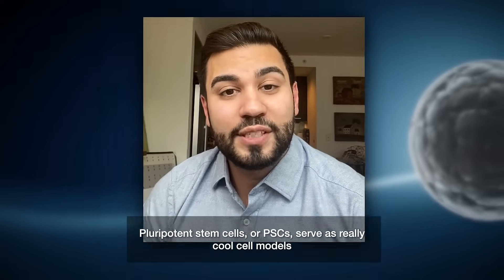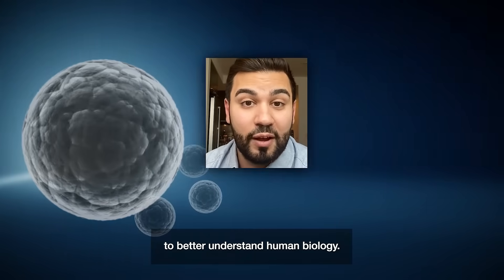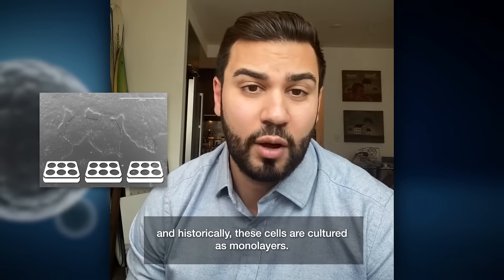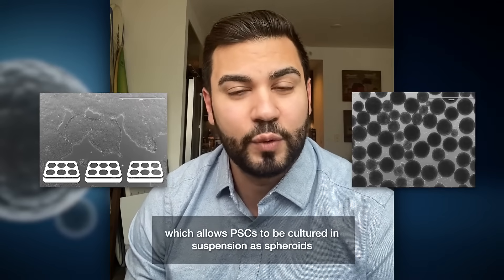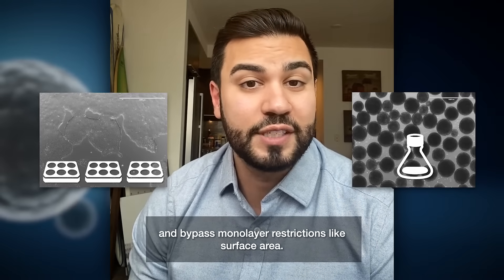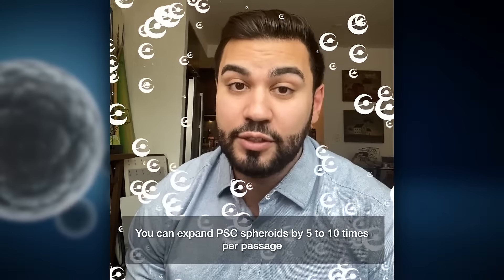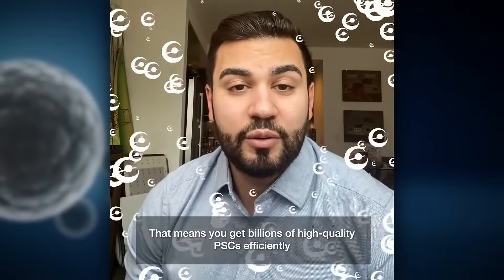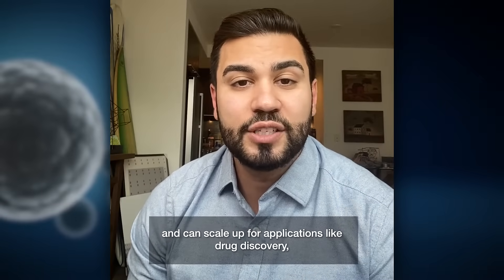Grow PSCs to efficiently scale for cell therapy development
Gibco StemScale PSC Suspension Medium helps you grow billions of high-quality PSCs.